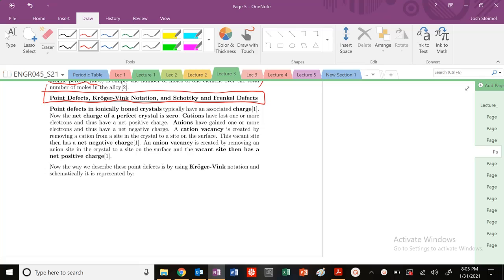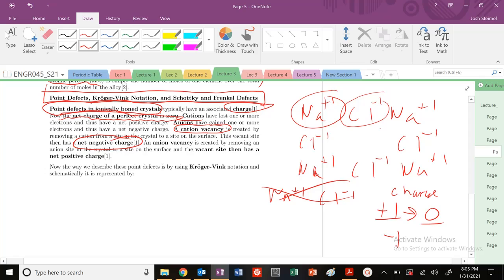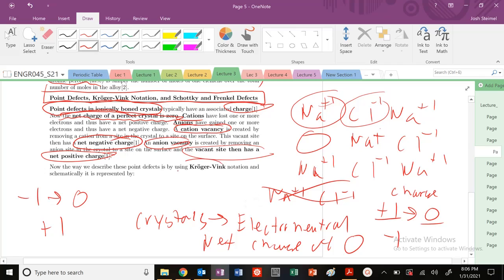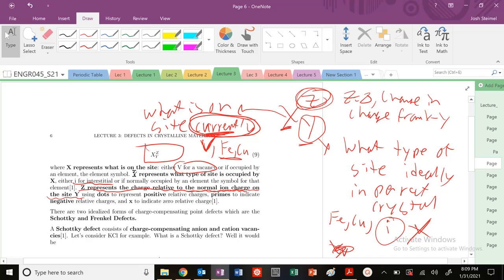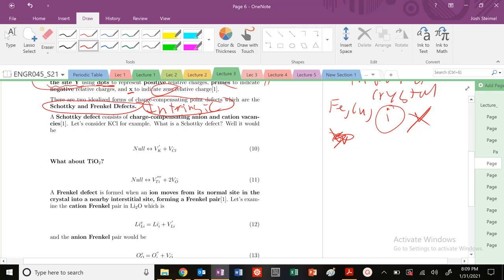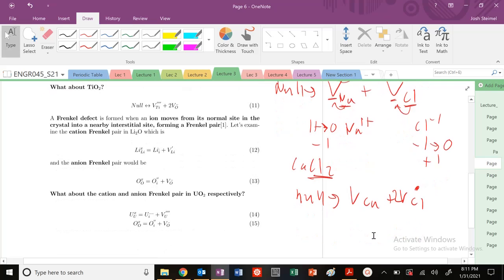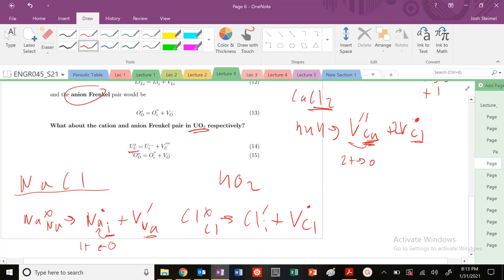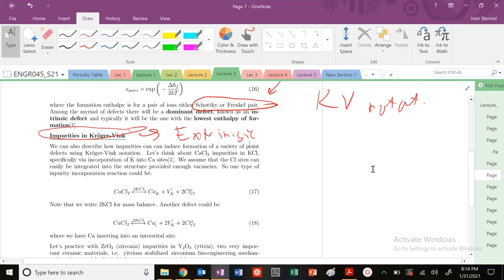Materials Science Kroger Vink Notation, Intrinsic Defects: Schottky and Frenkel Defects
Kroger Vink Notation and how to write Schottky and Frenkel defects